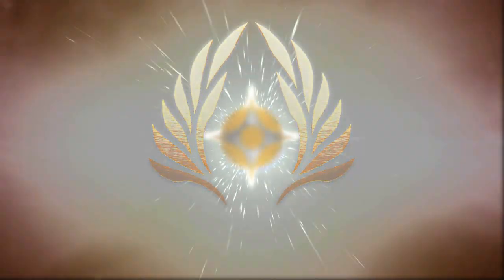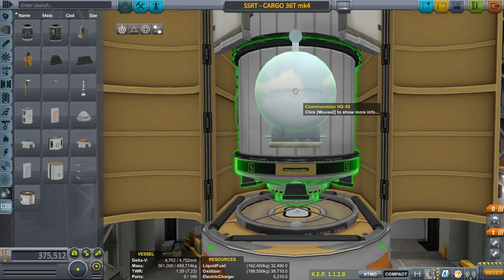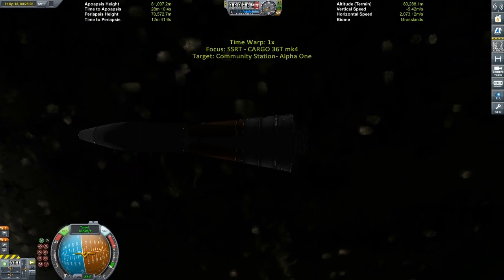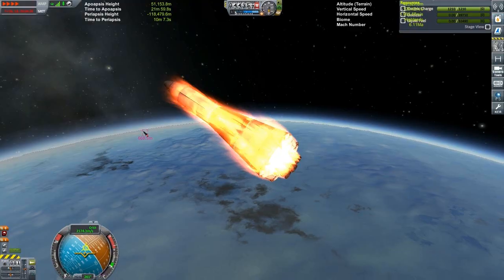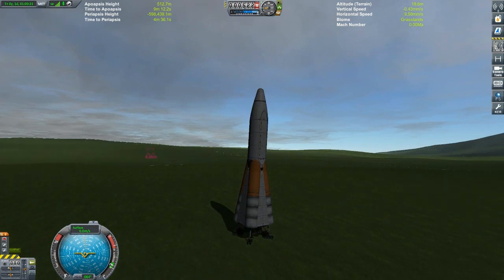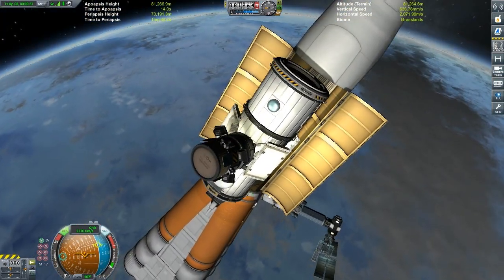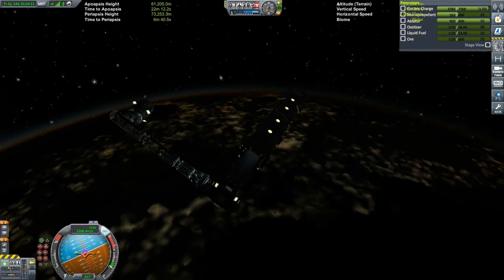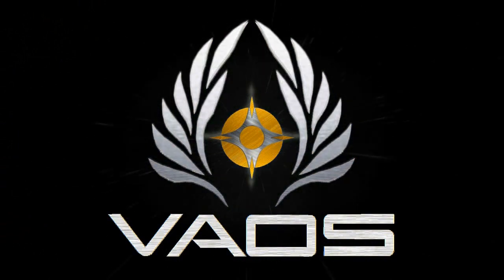Part 5 COMMUNITY SPACE STATION - kerbal subscriber crafts in KSP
We bring back to SSRT ships at the same time then have the smoothest launch ever! Let me know if these videos are getting boring and we will switch to something else, ok? :D

EDITING SOFTWARE

RECORDING SOFTWARE

Fraps 3.5.99

RIG INFO